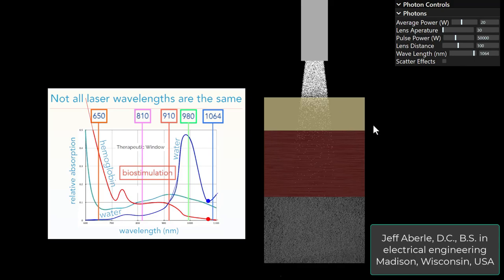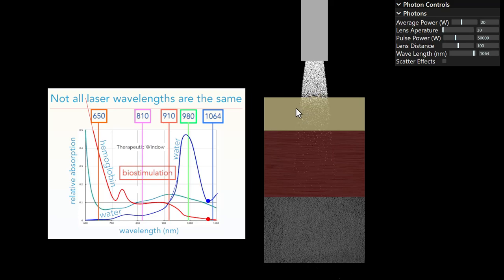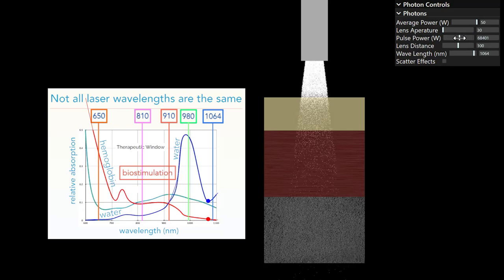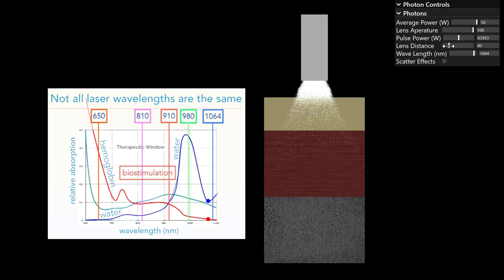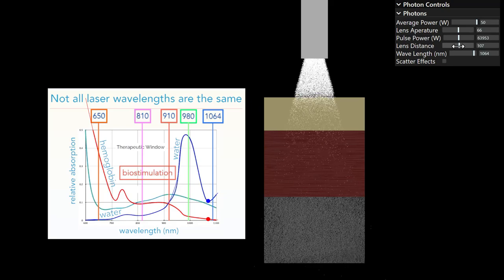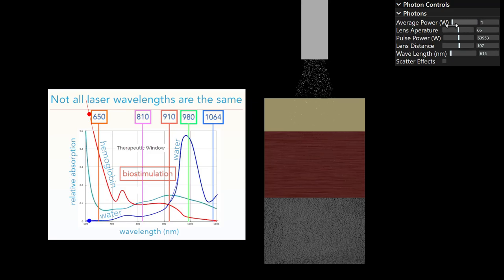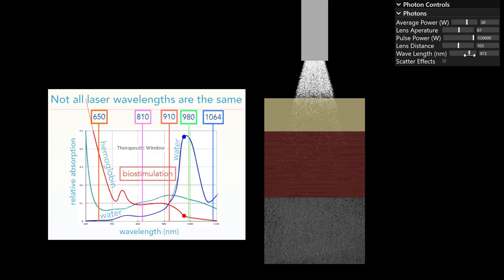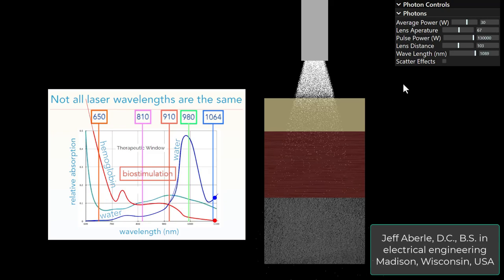Understanding the Physics of Laser Therapy for Treating Humans and Animals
Here I cover six key factors in delivering safe and effective laser therapy to humans and animals. I cover: Average Power, Lens Aperture, Pulse Power, Lens Distance, Wavelength and Scatter
Some of these concepts are confusing to doctors interested in laser therapy and these animations will hopefully clear up these confusing concepts.